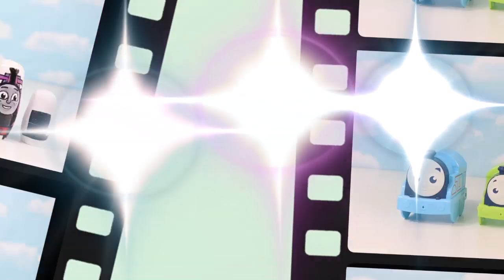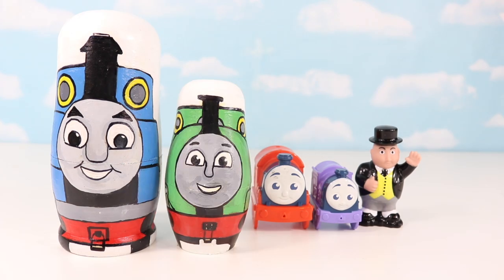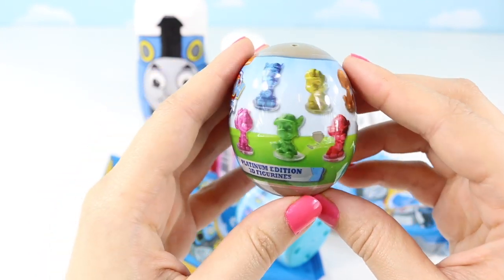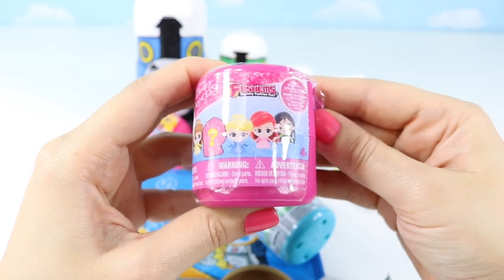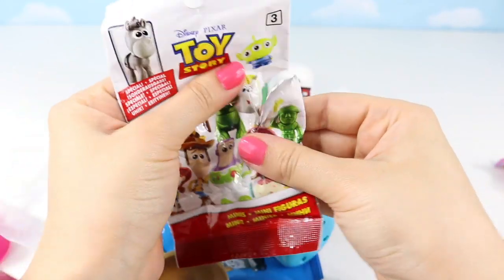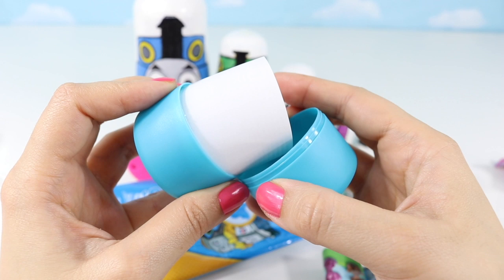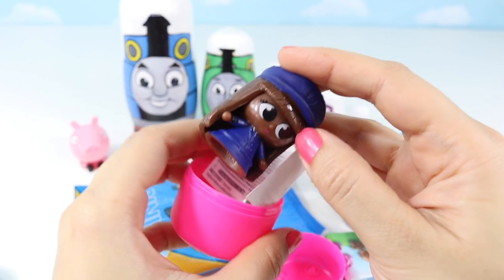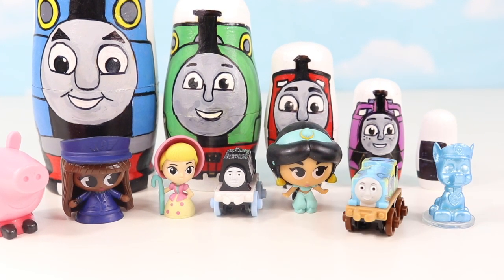Thomas And Friends Nesting Dolls Thomas Surprises Train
ThomasAndFriends Nesting Dolls Thomas Surprises Train